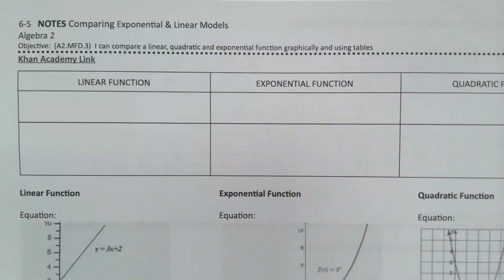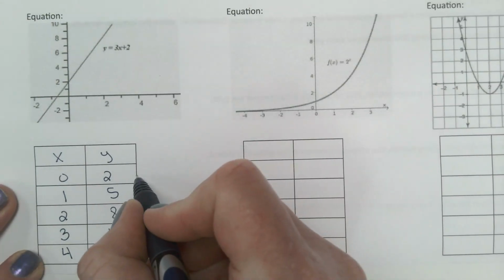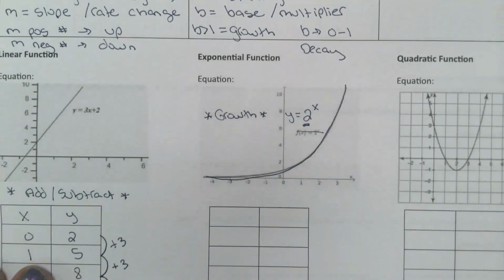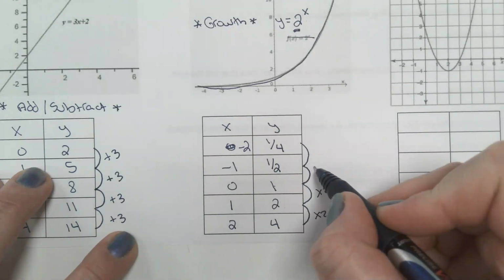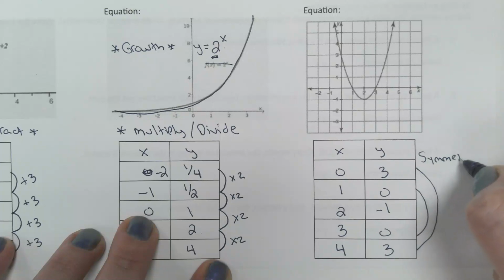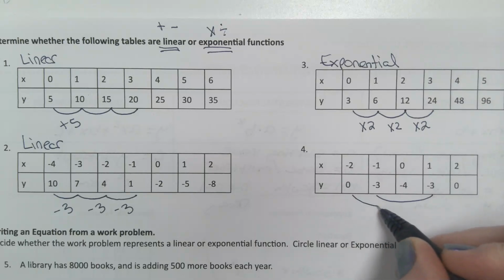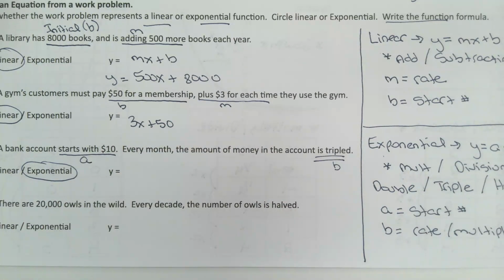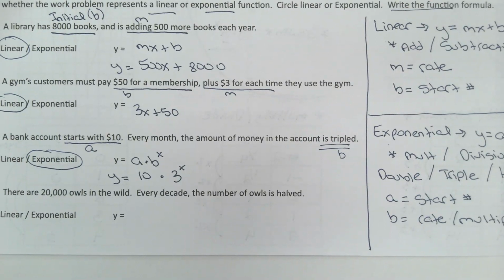6-5 Comparing Linear & Exponential Models (Alg 2 Spring 2024)